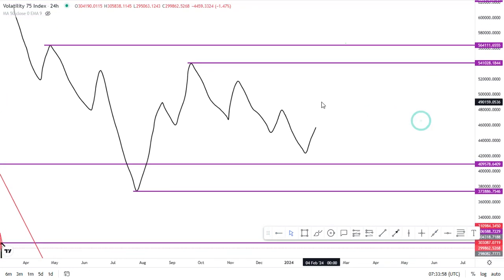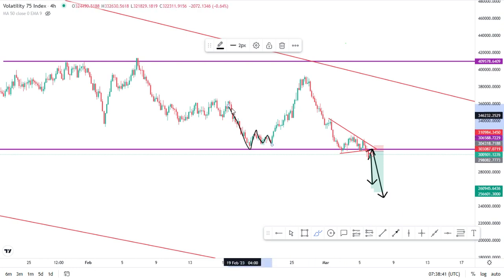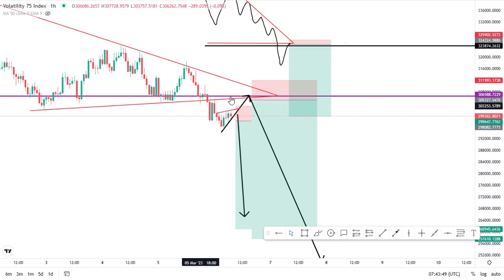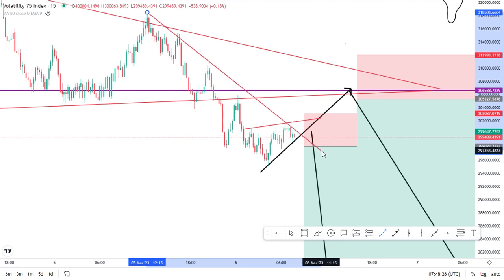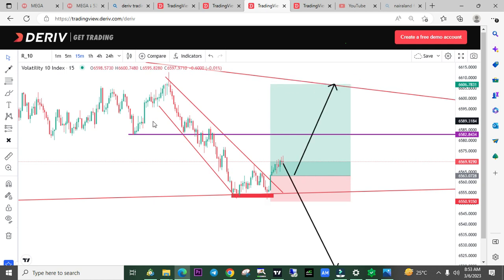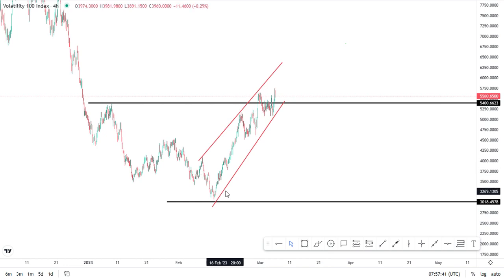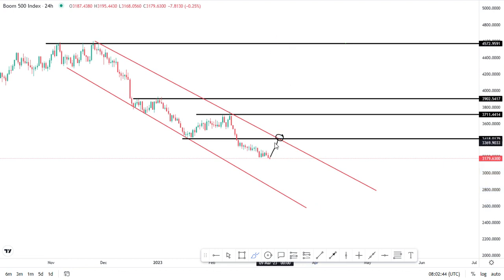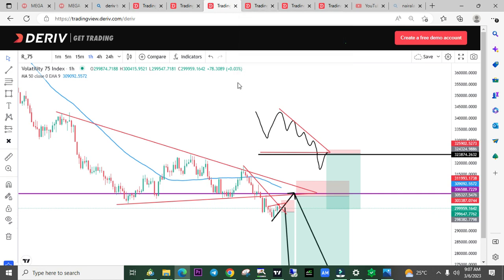Uncover the Secrets to Forex Trading Success!